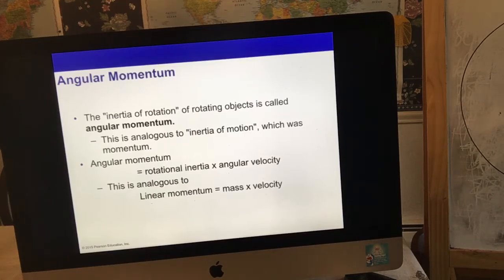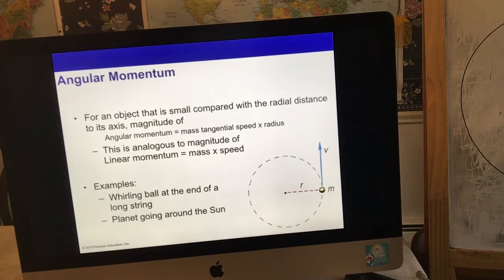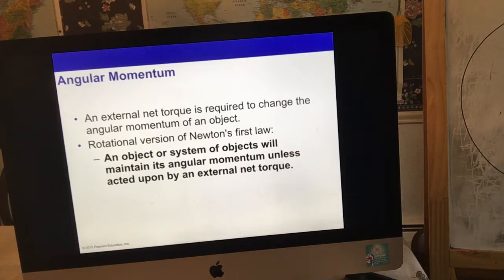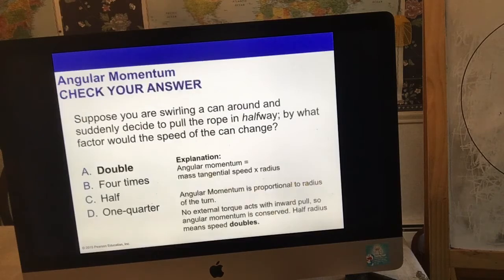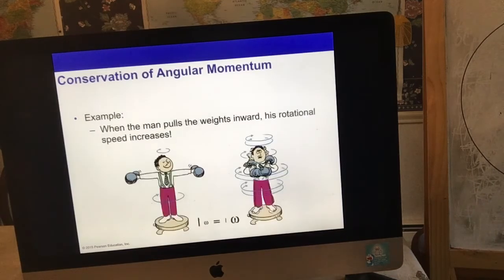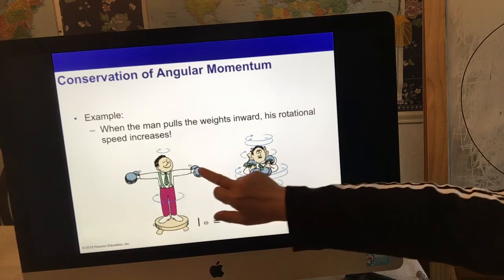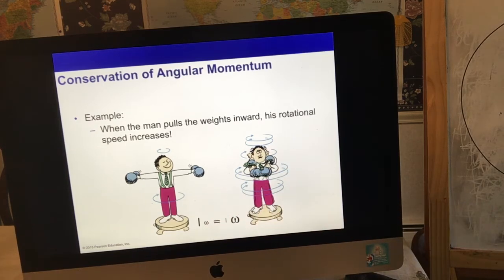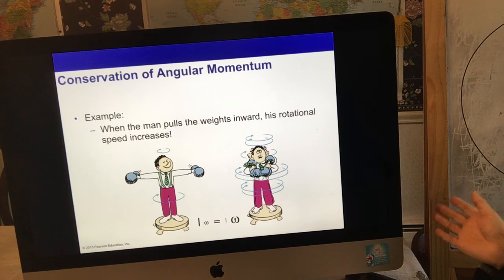Chapter 8 angular momentum